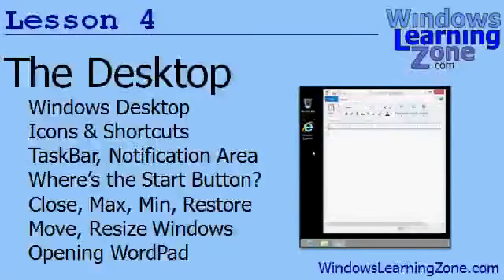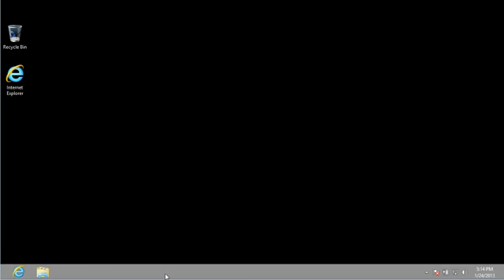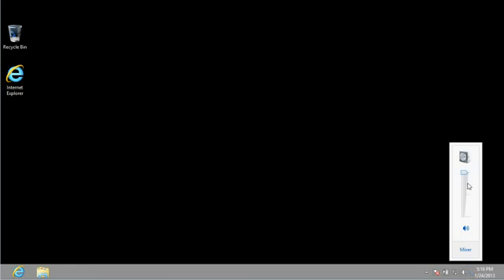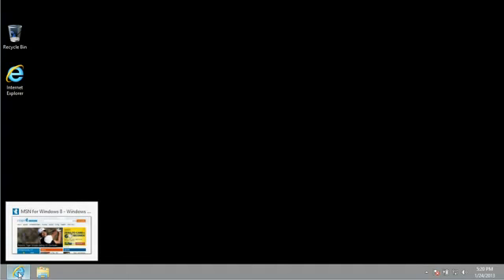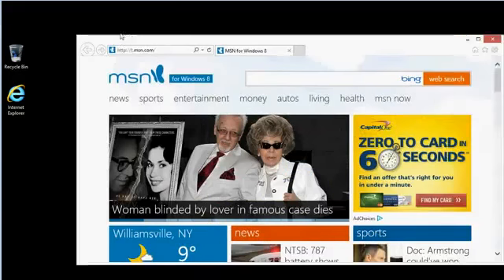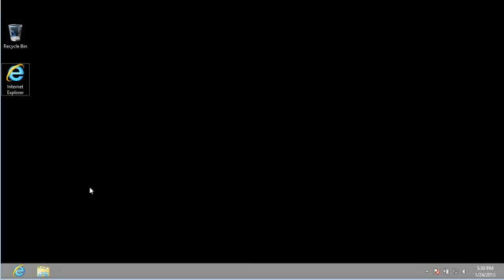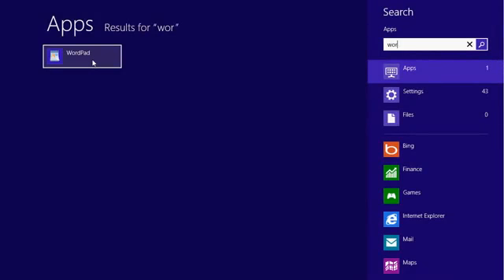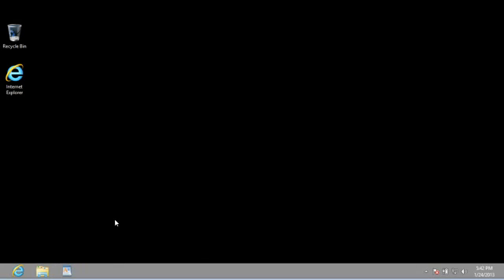Windows 8 Tutorial Part 04 of 12 The Desktop